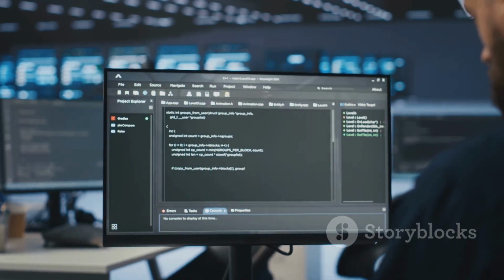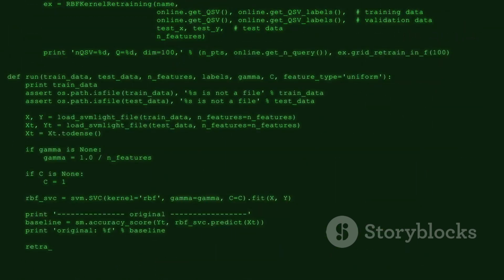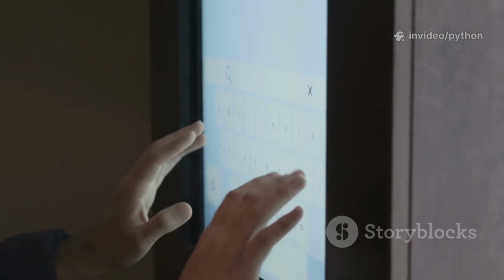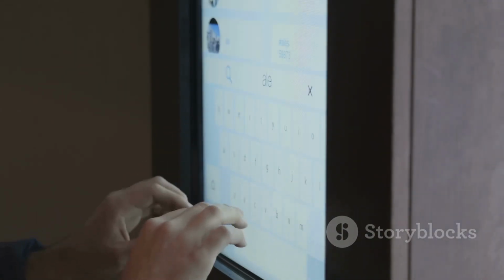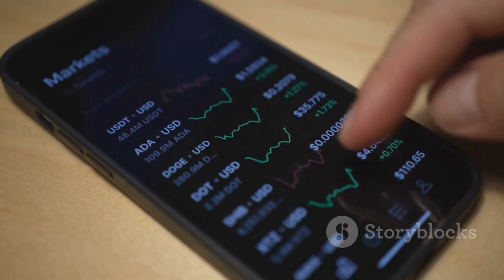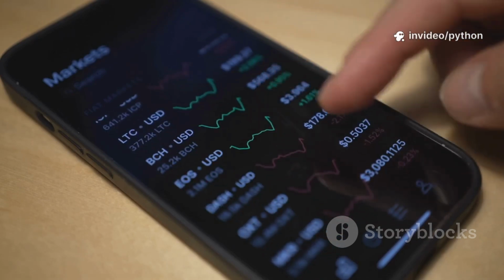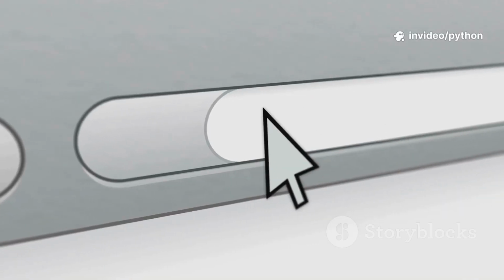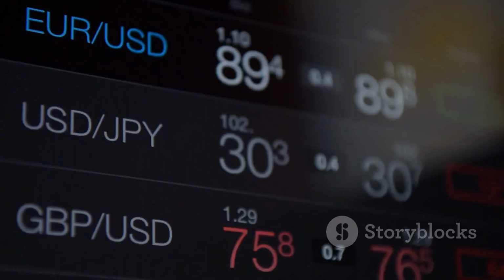API - button click to response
Ever wondered what happens when you click a button in your app?